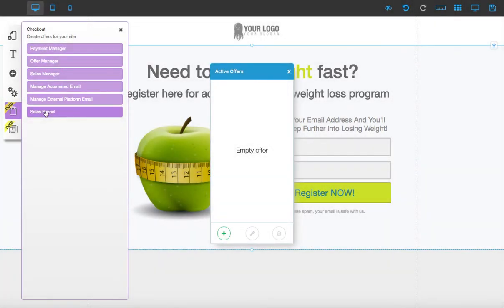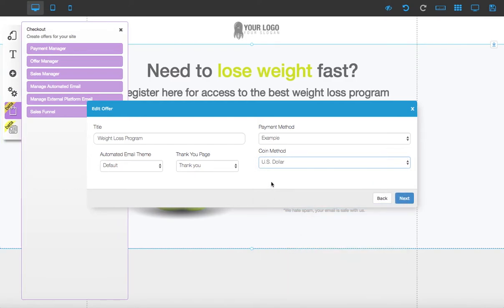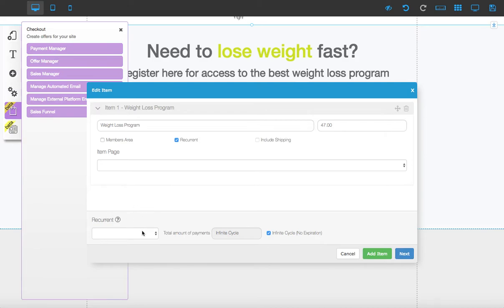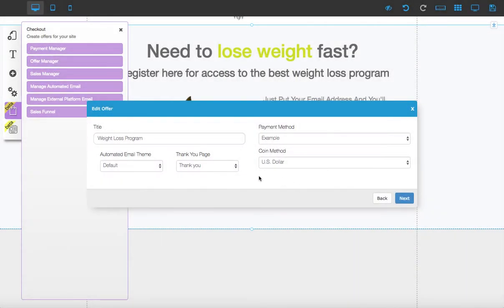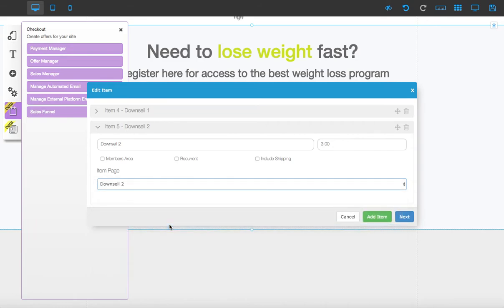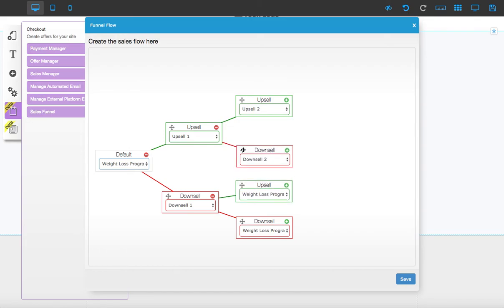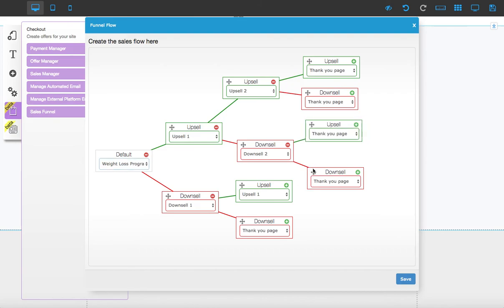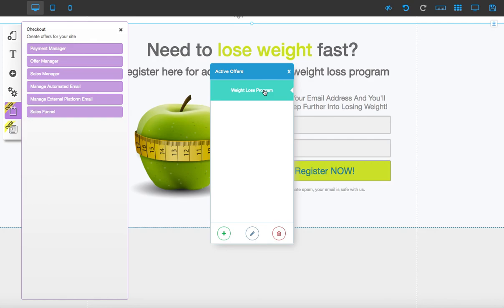How to Configure the Sales Funnel Tool Pt 1